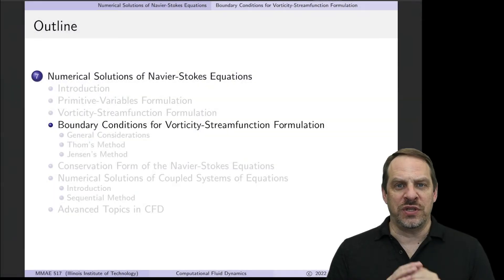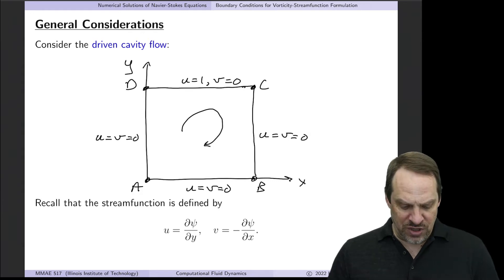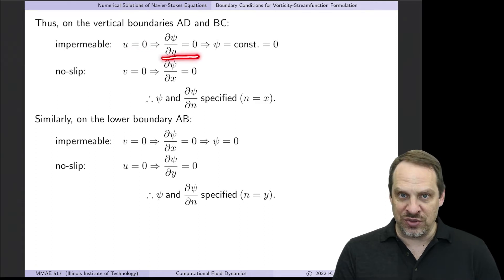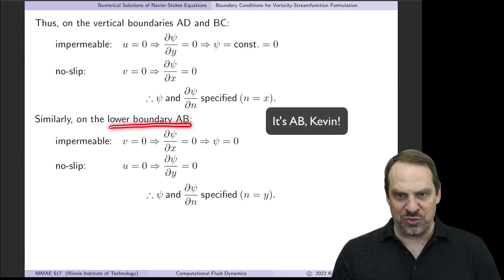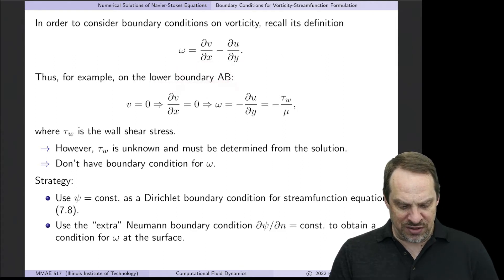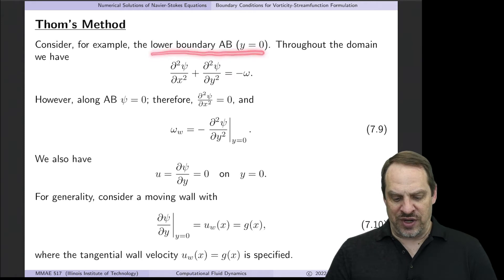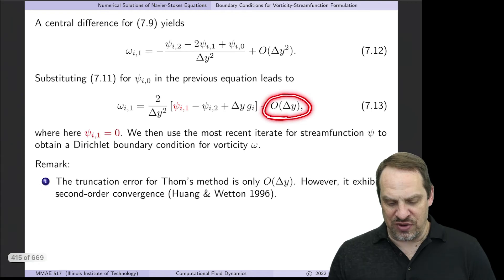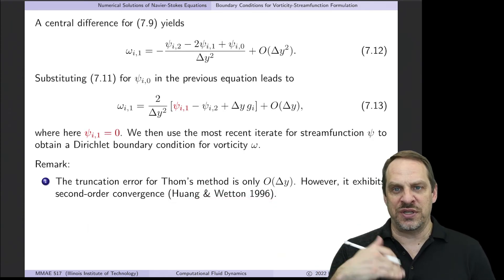Boundary Conditions for Vorticity-Streamfunction Formulation of the Navier-Stokes Equations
Chapter 7 - Numerical Solutions of Navier-Stokes Equations
Section 7.4 - Boundary Conditions for Vorticity-Streamfunction Formulation

For all videos on “Computational Fluid Dynamics” and other subjects,